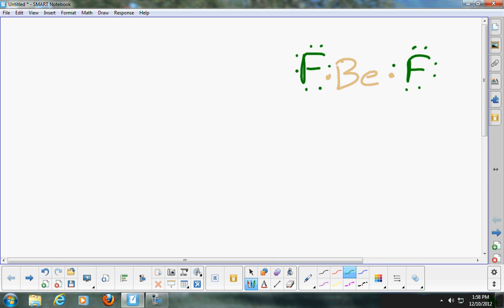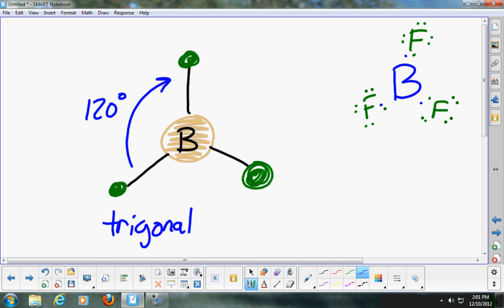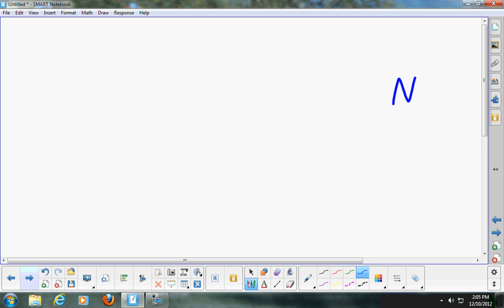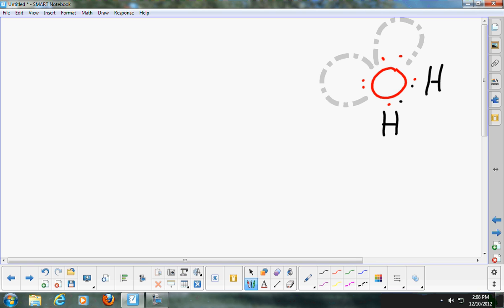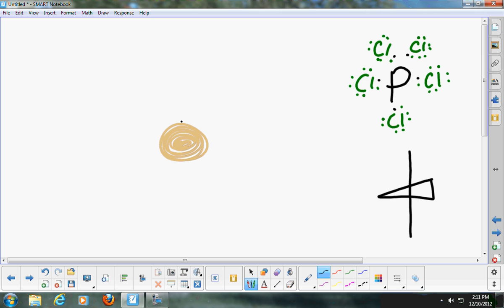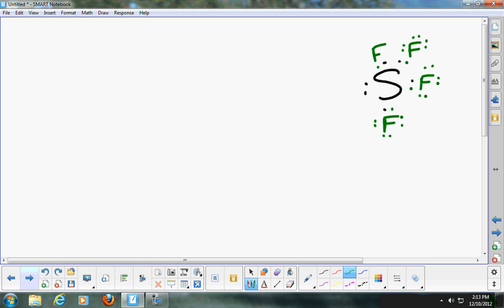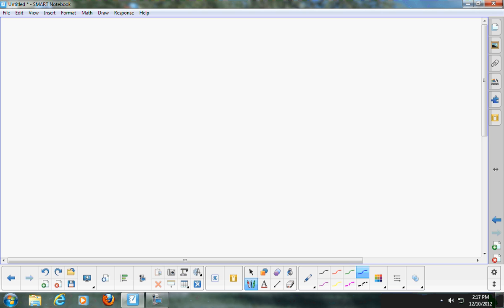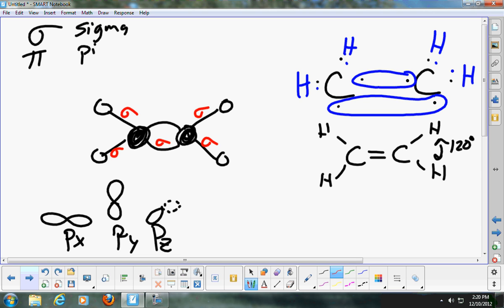molecular geometry lab instructions